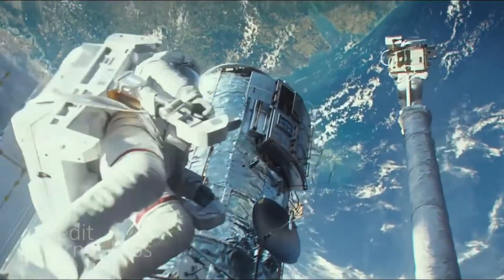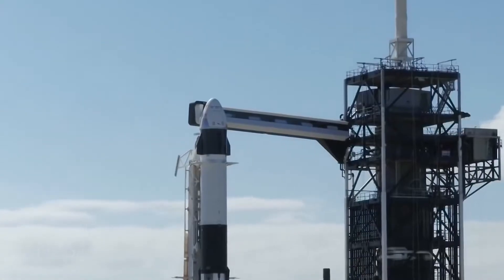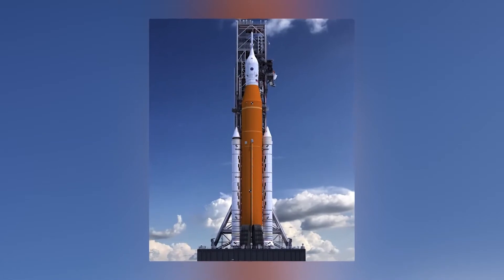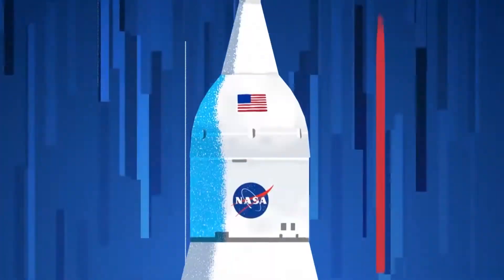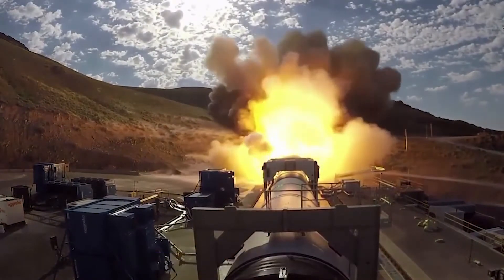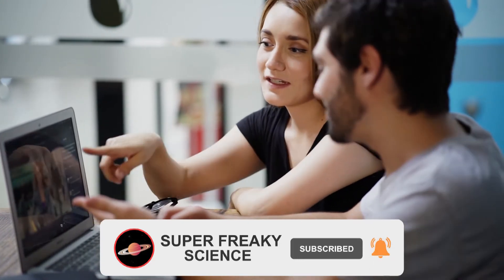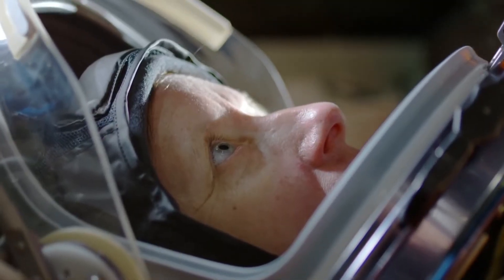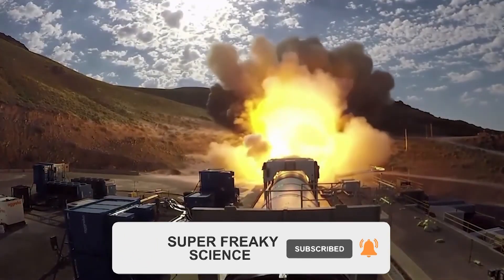NASA's Mega Rocket: The SLS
NASA's Space Launch System or SLS is the hottest new thing on the space flight horizon. It's a rocket of epic proportions and NASA has set their sights extremely high for what this rocket can achieve. With SpaceX's Starship making huge strides in progress, the competition for what rocket will make it to the moon is stiff. Find out all about it on this episode of Super Freaky Science!

SpaceX's Lunar Starship: Will It Happen?

Voice Talent:
Neil Glasgow